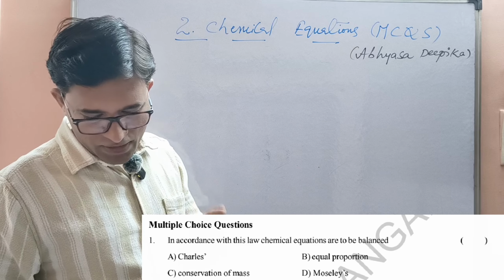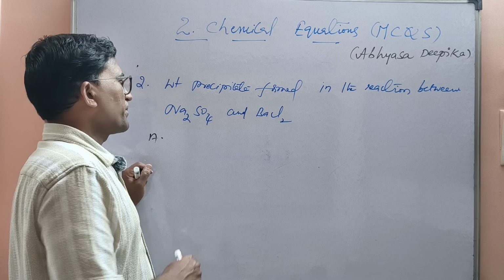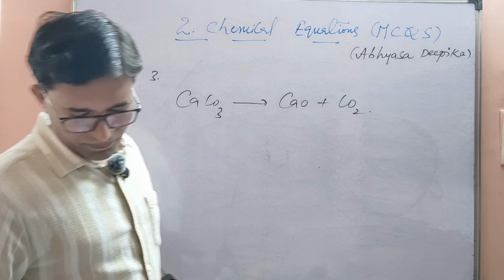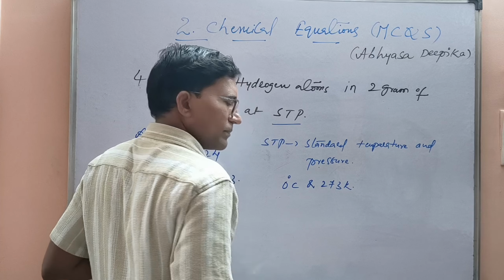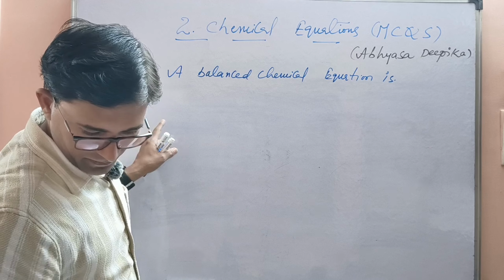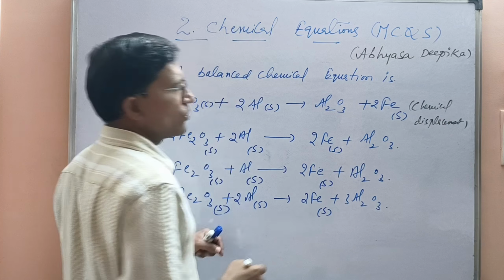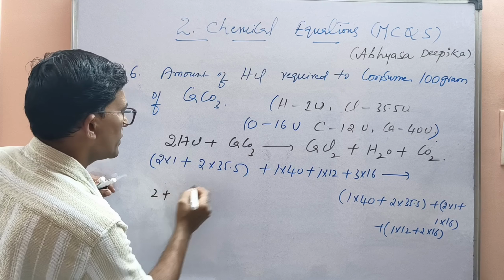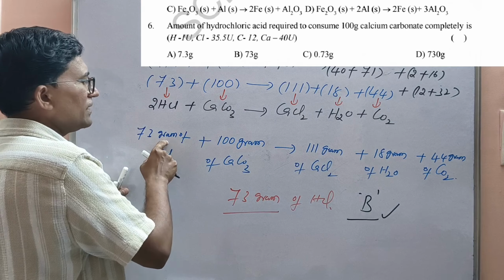Chemical Equations 10th Class|Important MCQS|CBSE and SSC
This video presents the most important Multiple Choice Questions (MCQs) on Chemical Equations for Class 10 students of SSC and CBSE boards. It helps you revise all key concepts quickly and prepare thoroughly for your board exams. Each question is explained clearly to enhance understanding and improve exam performance. Watch till the end for complete practice and quick revision.